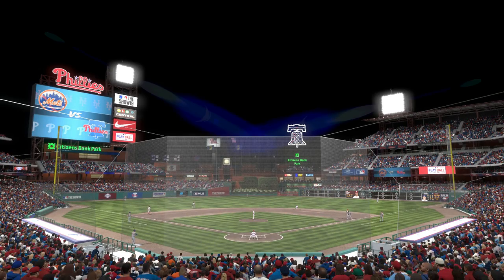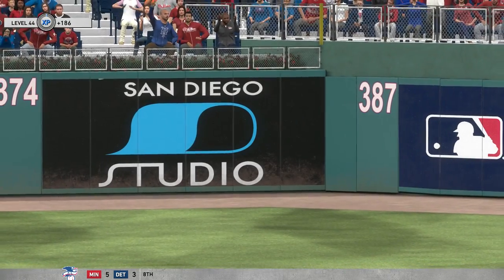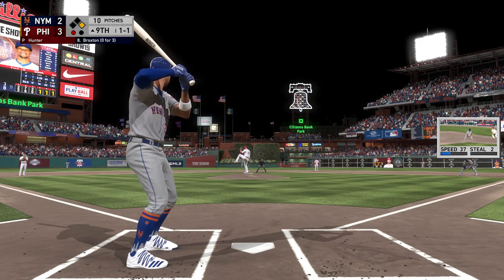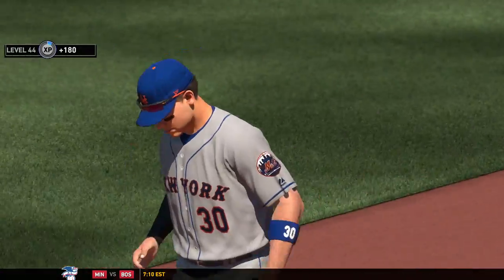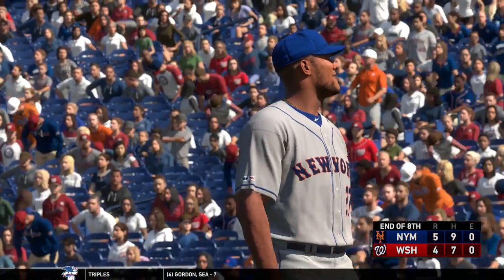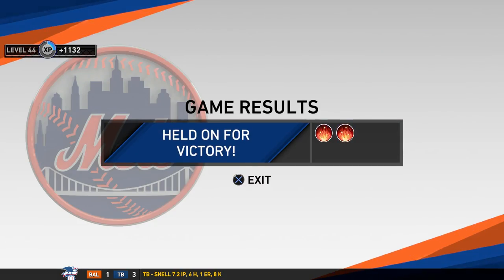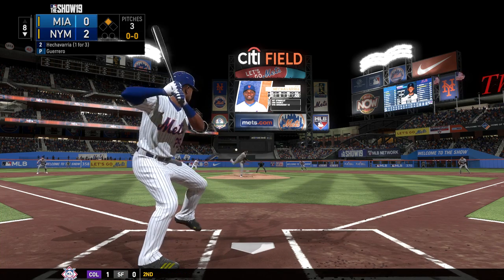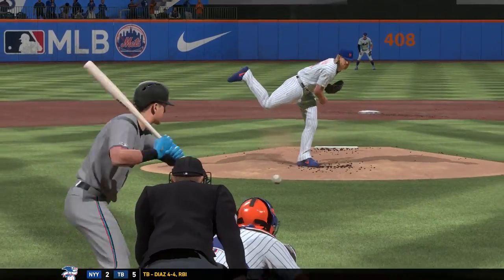MLB The Show 19 March to October (Mets) Part 7: Going For The Wins Record